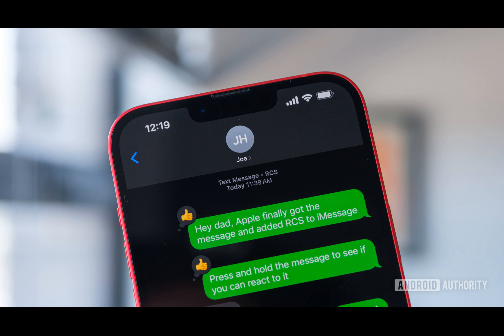iPhone user on Google Fi? Here’s why you don’t have RCS yet.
Why Can't iPhone Users on Google Fi Access RCS Messaging?